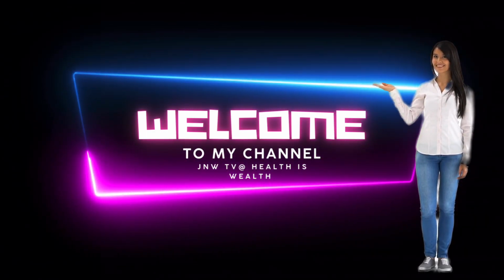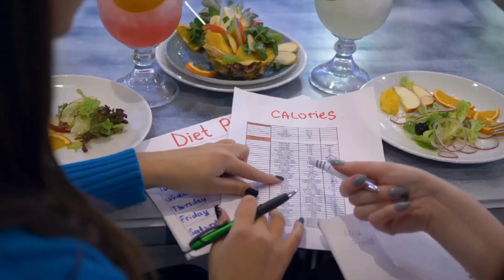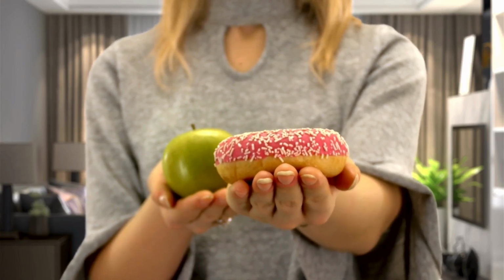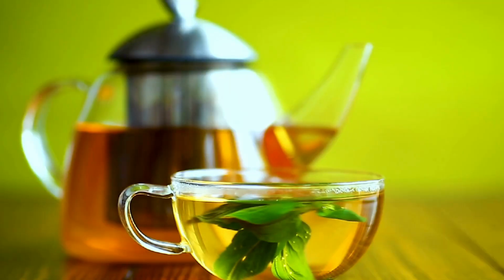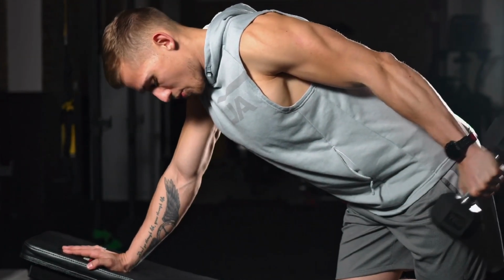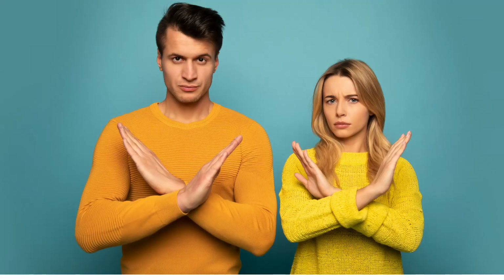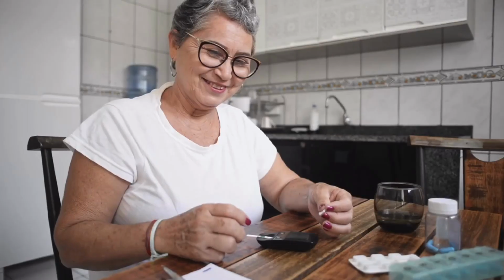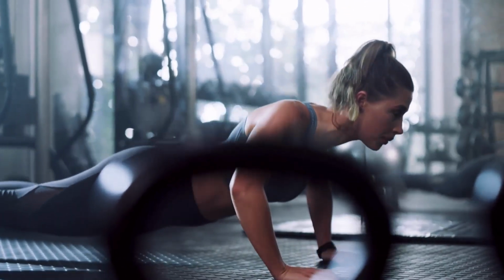How to control your insulin levels and loose weight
healthyfood healthyliving Are you struggling to keep your insulin levels in check? Look no further! In this video, we share practical tips to help you maintain healthy insulin levels naturally. From making smart food choices to staying active and managing stress, we’ve got you covered. Watch now to learn how to take control of your insulin levels and live a healthier life.